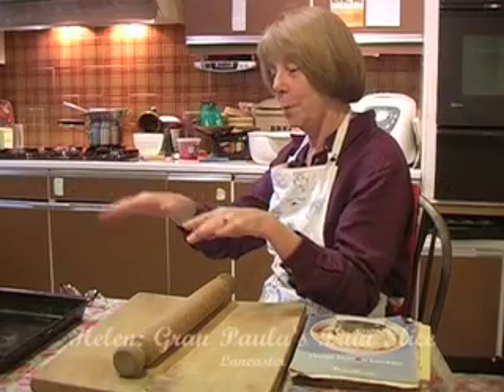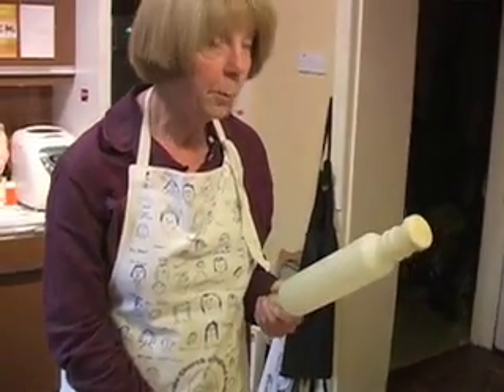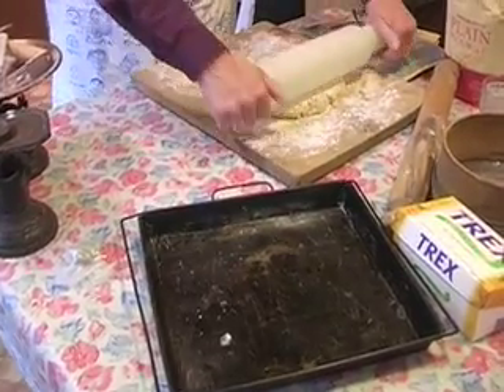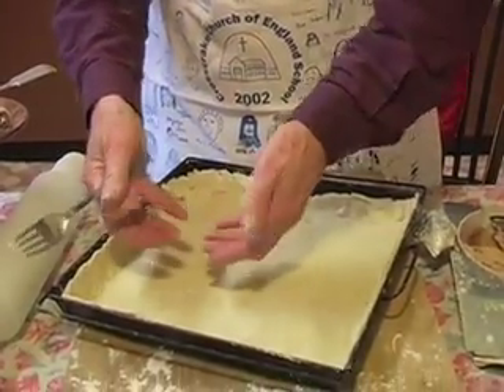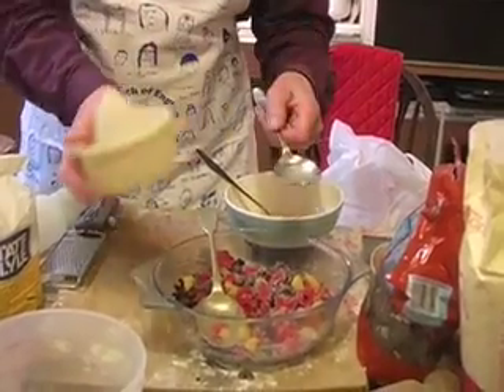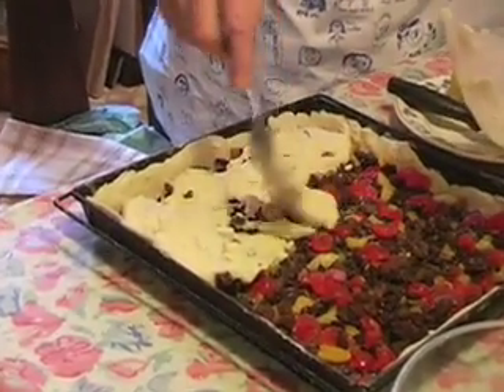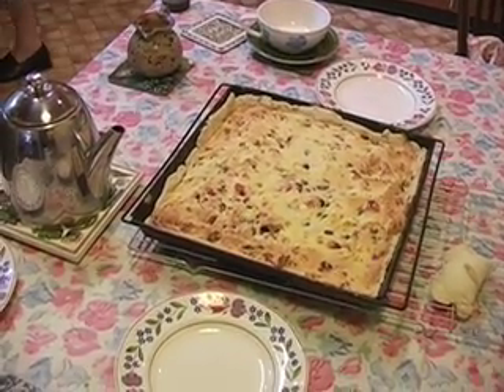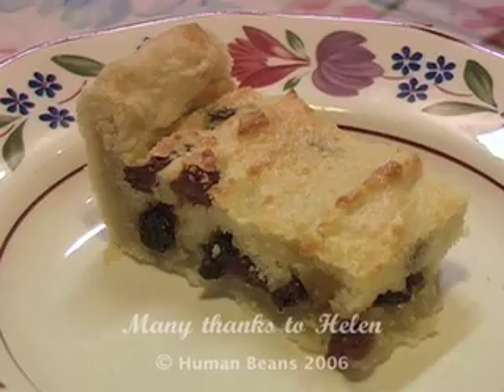Gran Paulas Fruit Slice cooked by Helen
A recipe for an Austrian dessert passed on to Helen by family friend and Austrian grandmother Gran Paula.  Gran Paula's Fruit Slice has been a family favourite for years.

Ingredients for Gran Paula's Fruit Slice
Greased Baking Tray, Metal with 2" sides
1/2 lb plain flour
1/4 lb of pastry margarine eg Stork
ice cold water
1/2 lb dried fruit
Glacé cherries
Candied peel
1/2 pound ground almonds
4ozs sugar
2 beaten eggs

Heat oven to 180C
Cook for 25 - 35 minutes until golden brown.

Filmed by Human Beans as part of What's Cooking Grandmas of Lancaster.